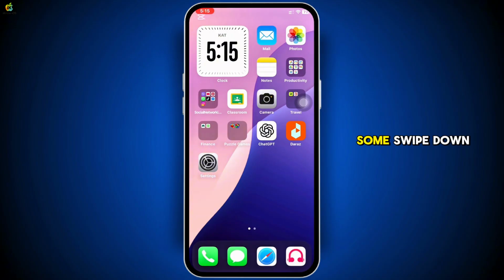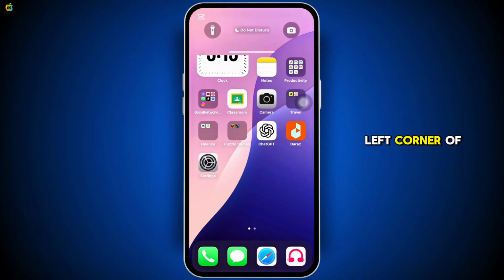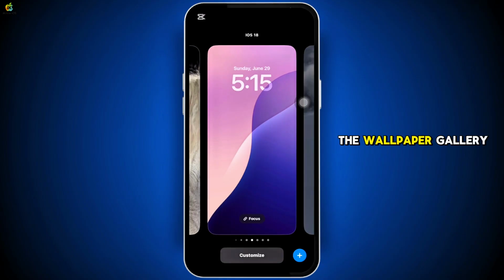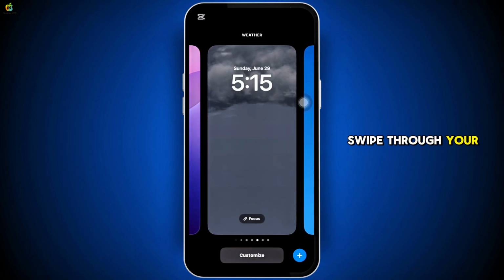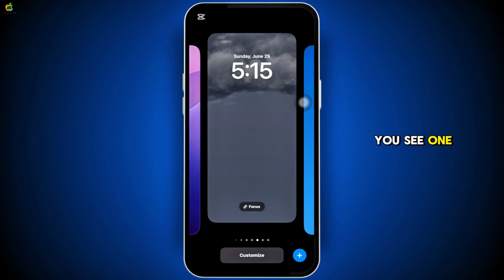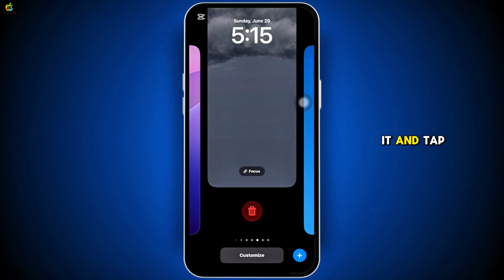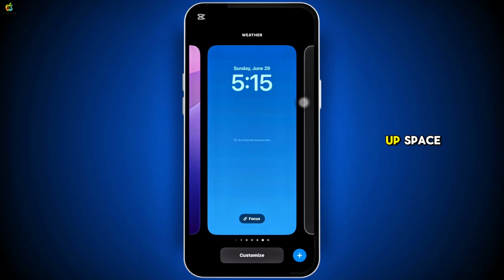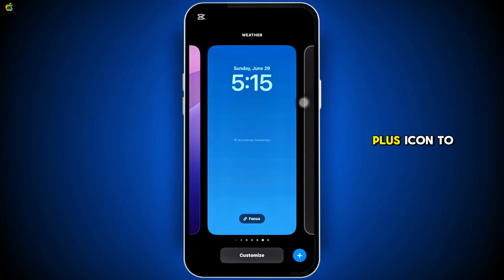Wallpaper Limit Reached on iPhone (FIXED) - How To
Running into the “Wallpaper Limit Reached” message when trying to add a new lock screen? This quick guide shows you exactly how to clear space and keep customizing without frustration.

In this video, you will learn:

- Why iOS sets a maximum number of lock-screen wallpapers
- How to find and delete old or unused wallpapers safely
- Tips to manage multiple lock-screen setups without hitting the cap again

Get back to personalizing your iPhone with fresh wallpapers today.